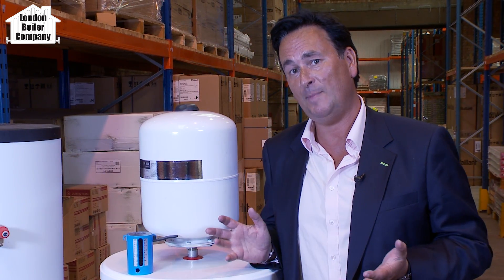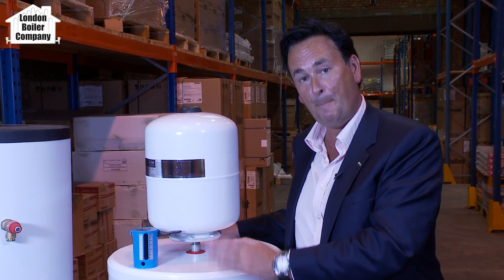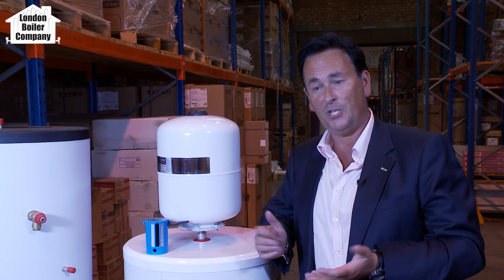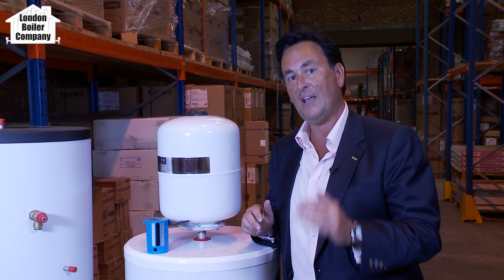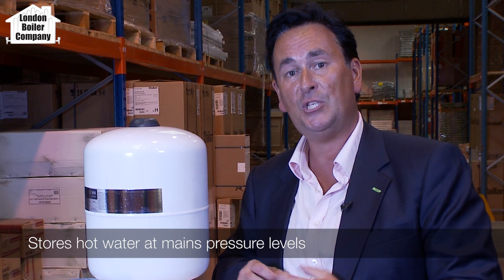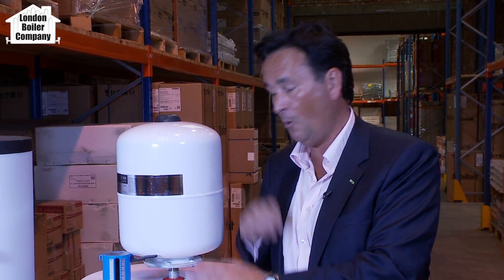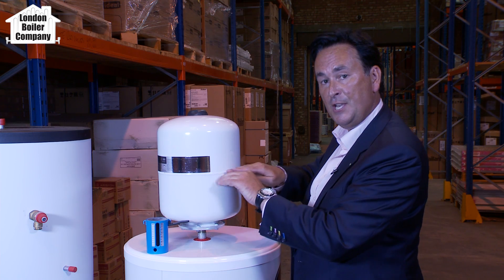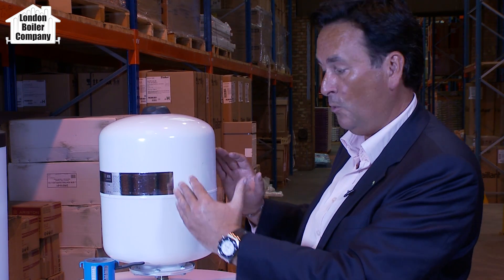How a Direct or Indirect Unvented Hot Water Cylinder Works 2024 BBC Rogue Traders Expert Ian Puddick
We receive calls  to our office all the time asking us to quote for a Megaflo (correctly called a Unvented Cylinder) as customers believe an unvented cylinder will INCREASE water pressure and flow rate.

BE WARNED - THIS IS NOT ALWAYS QUITE TRUE

This video explains the benefits of an unvented cylinder but importantly it explains the criteria you MUST you require in order for the unvented cylinder to work appropriately.

We are a small family business, we install gas, electric and flueless boilers.
We are Which Magazine Approved
We are the TV Experts to BBC1 ITV C4 and BBC3

I get emails every week from all over the UK from members of the Public whom have consulted their own plumber who says my information in the video is wrong, in addition there are now Pumps specially designed to be installed on the incoming* water main (*this true)

Am I wrong, No, here's why - (Ps, I really really don't mind being wrong & admitting it)

My Reply
You cannot install a pump on the incoming water main pipe as it breaches Water Regulations, that said, there are several pumps designed to be installed on a water main. IMPORTANT BIT read the small print, Iv'e copied here

'This Salamander intelligent pump functions at 1.6 bar closed head; it will typically boost pressure by up to 1.5 bar while regulating* flow up to 12 litres/min to ensure it complies with water fitting regulations.'
*regulating - the pump intelligently ensures the Water Flow Rate will NOT exceed 12 Litres per min

A customer thinks 1.5bar ...fab, il get one, my plumber said it will increase the flow and its legally designed to be installed on the water main (which is true) the pressure is NOT the issue, its the flow rate that's vital and the max flow by law a water mains pump can increase the flow rate too is 12 litres per min. YOU NEED A MIN OF 20 Litres Per Min for an unvented to fully function.

Hope this makes sense. Forgive me I'm really not trying to be smarty pants, but 2 people so far (one in Slough and one in Notting Hill) have installed Unvented Cylinders + Pump and have a max flow rate on 12 litres per min, yes they can have 1 good shower however as soon as someone flushes the wc, puts on the W/Machine or D/Washer or fills a kettle, the shower is affected.
The (min) of 20 Litres per minute is VITAL